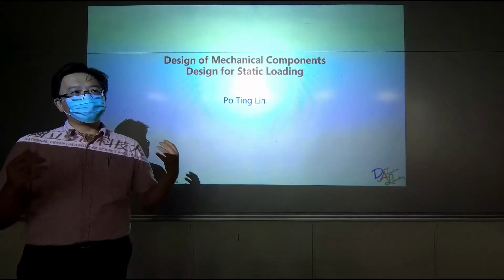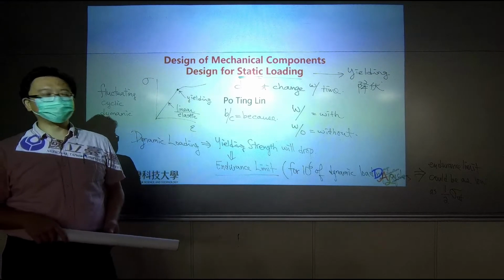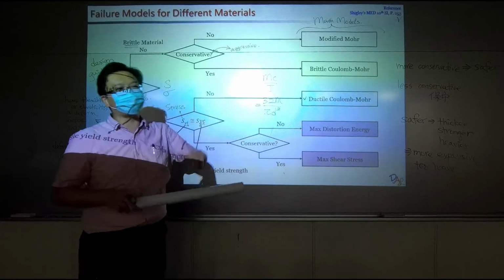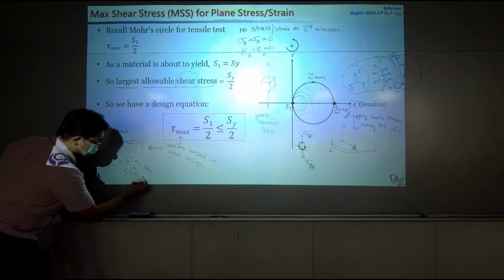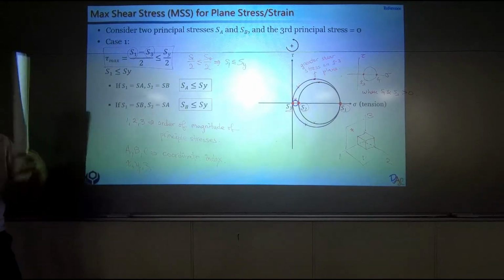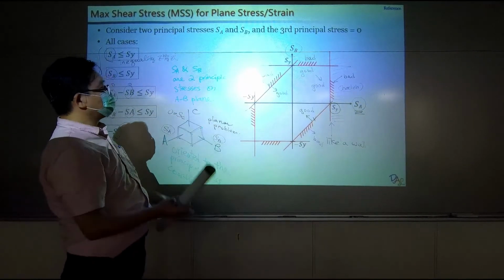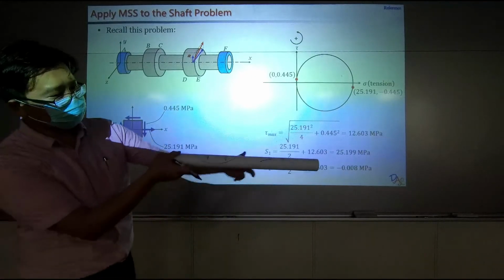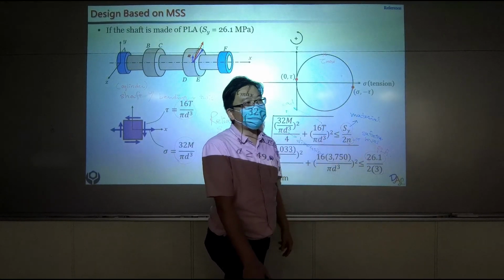111-1 Mechanical Design Class (9/21) - Static Loading: Max Shear Stress